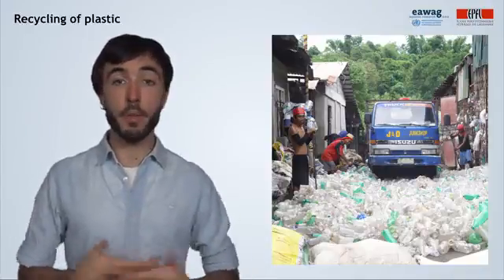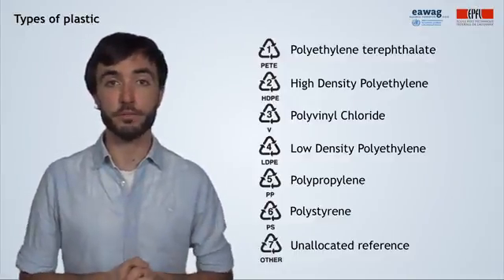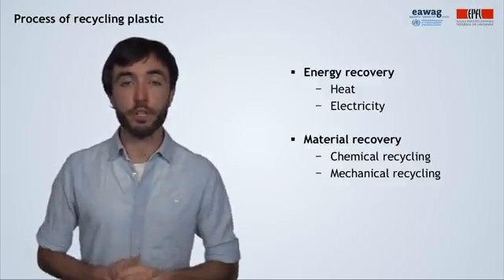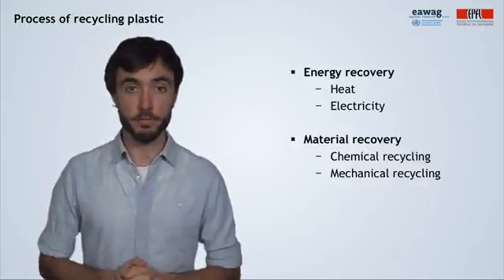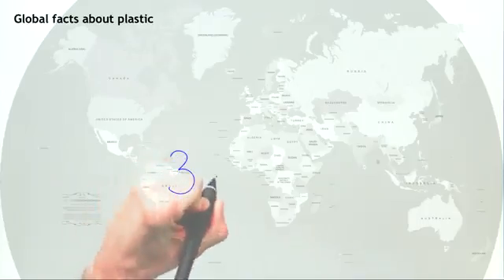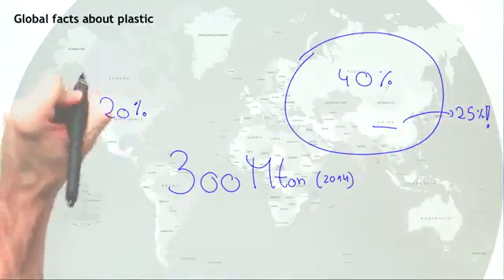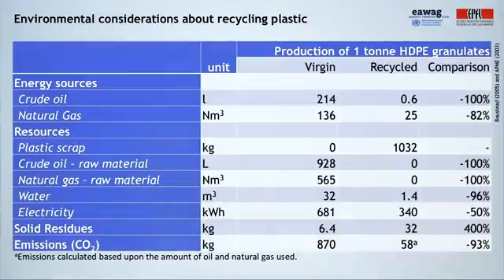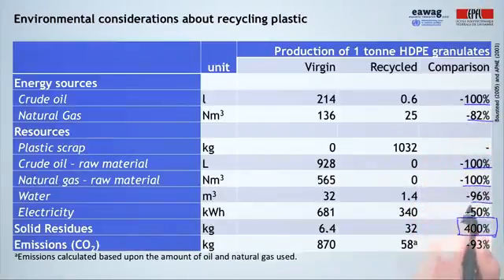Plastics Recycle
Municipality Landfill Plastics: Recycle or Recover!